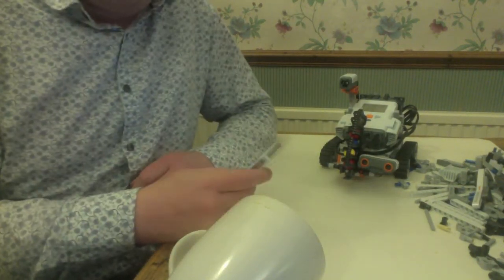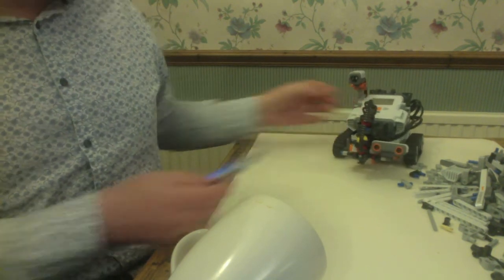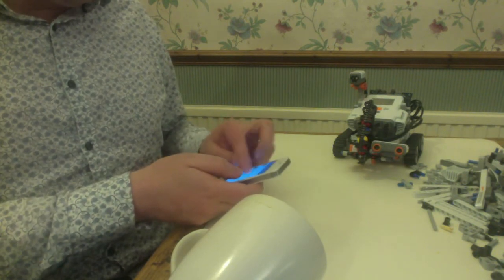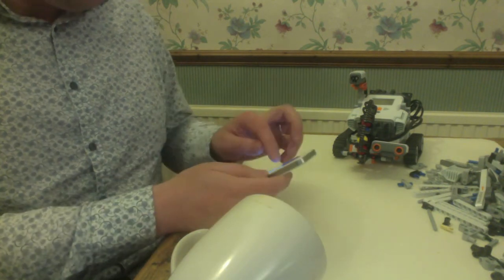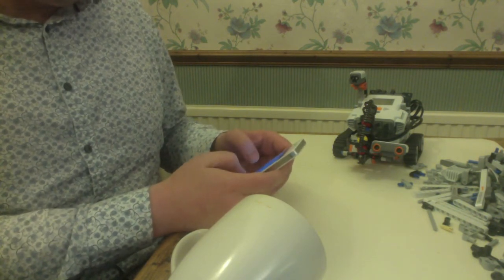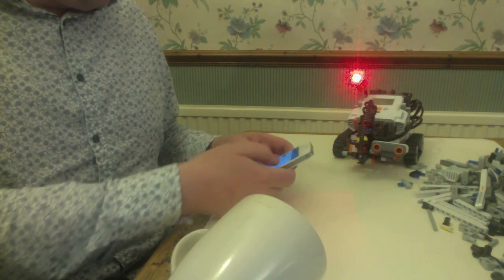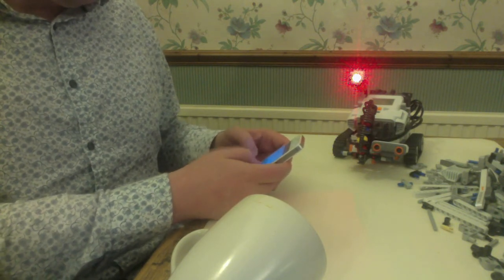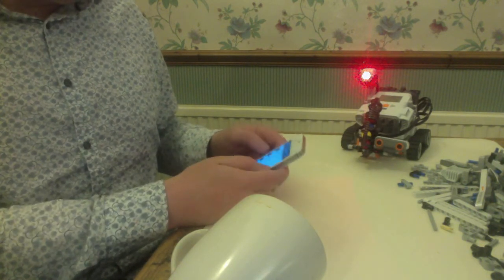Lego Mindstorms Robot and Salesforce Chatter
Checkout my blog for more details...